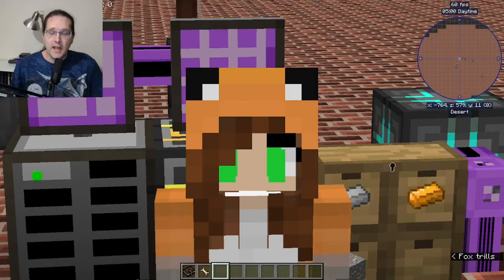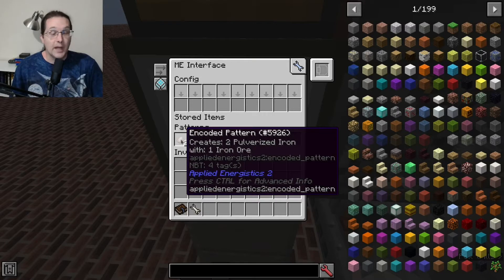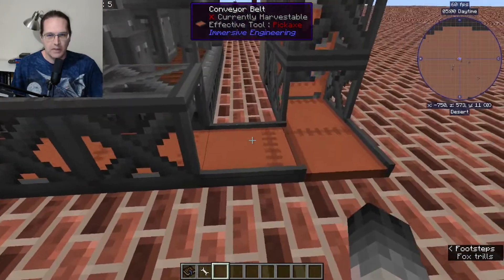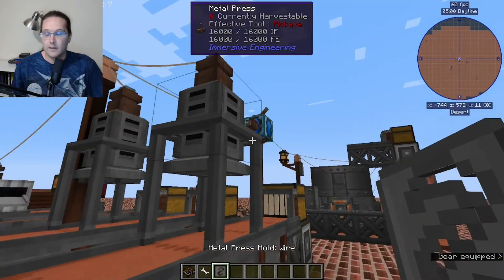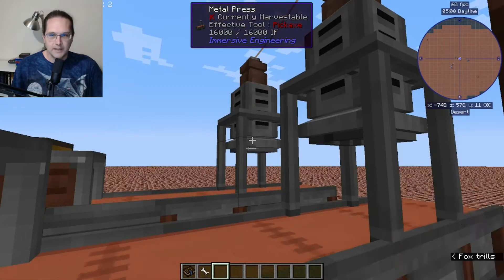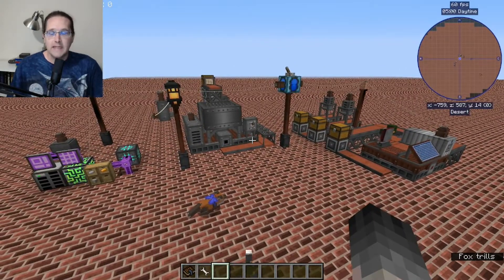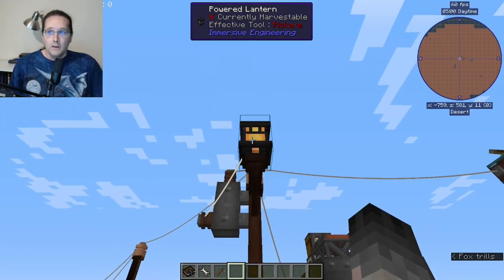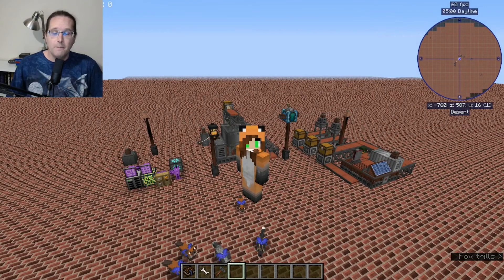Automating Immersive Engineering with Applied Energistics 2 in Minecraft 1.12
A video about automating Immersive Engineering using Applied Energistics 2 in Minecraft 1.12